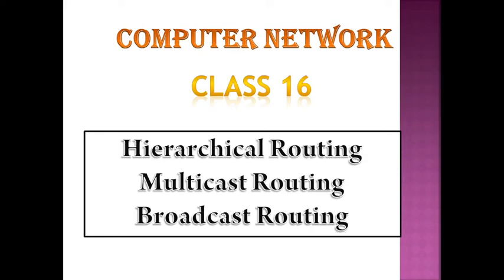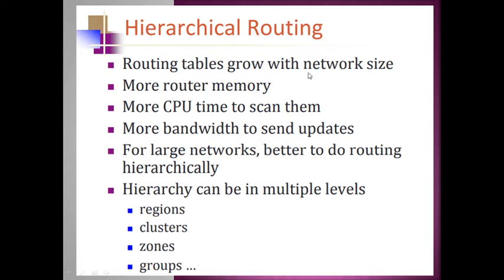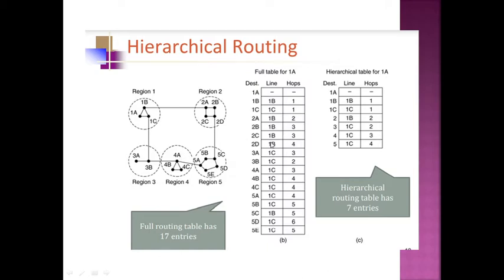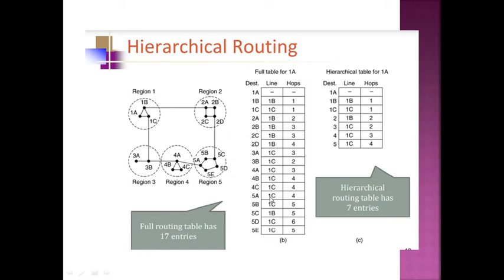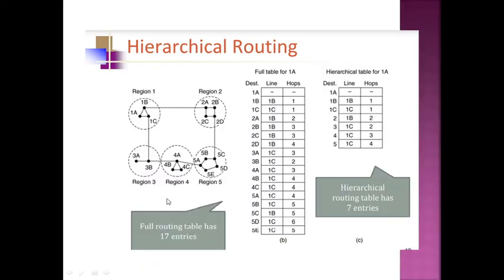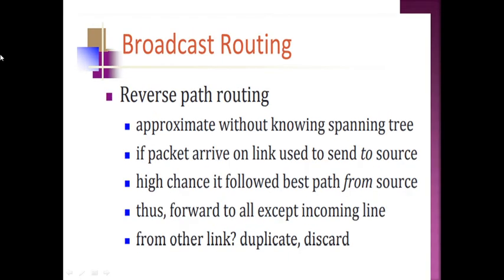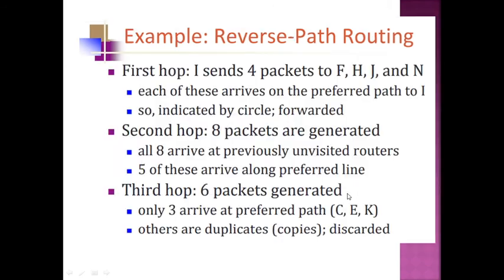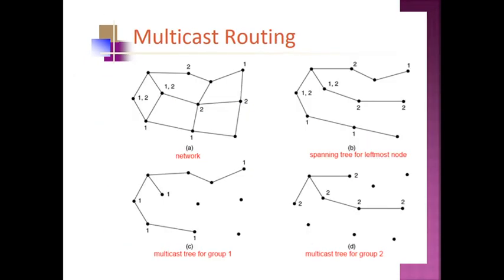Class 16 Routing Algorithms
Hierarchical Routing
Broadcast Routing
Multicast Routing